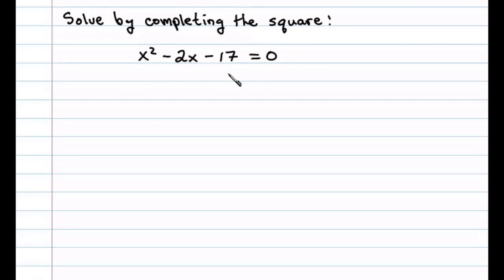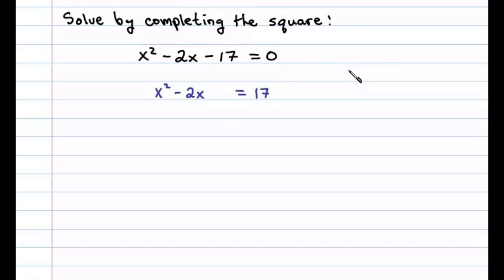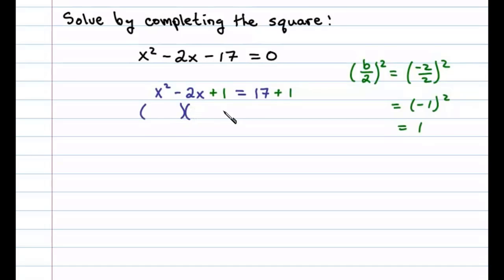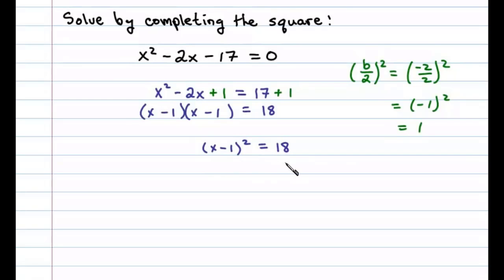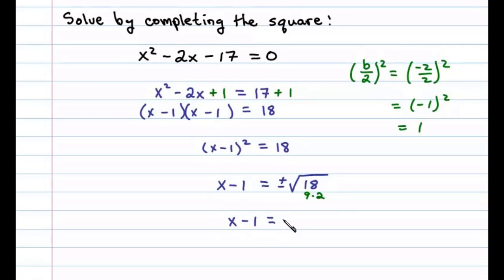Solve by Completing the Square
How to solve by completing the square. How to solve by completing the square when the leading coefficient is 1.

Free completing the square notes (more videos at bottom of page)

Step 1: Add or subtract the constant term to the other side.
Step 2: Add (b/2)^2 to both sides.
Step 3: Factor and then apply the square root property.
Step 4: Solve as usual.